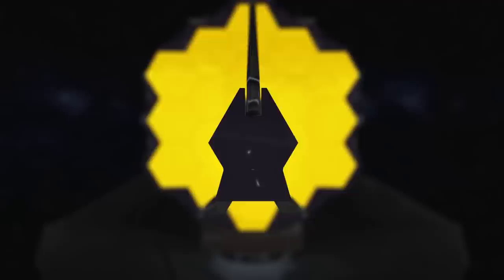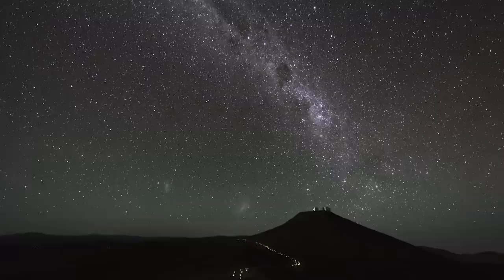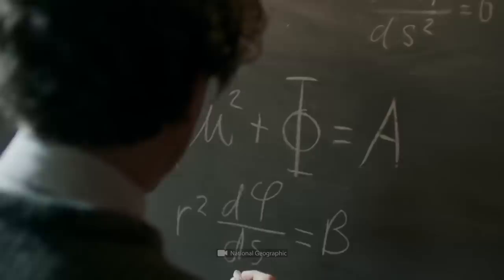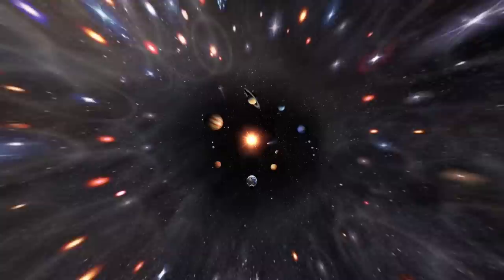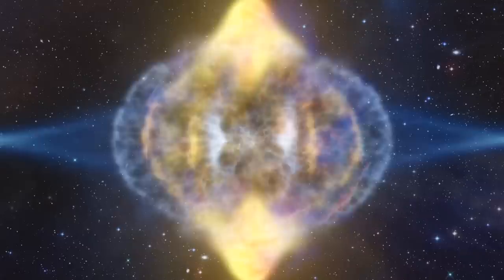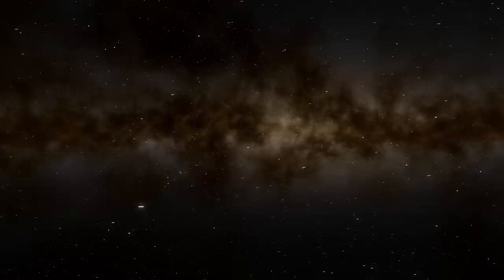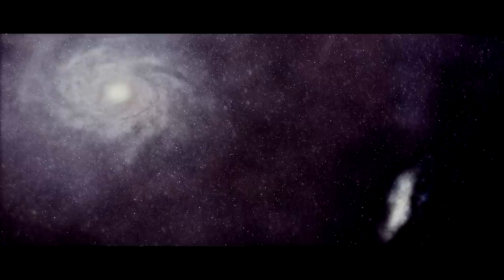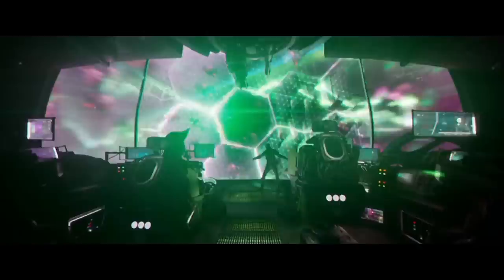New Data from the Webb Telescope Caused Panic Among Scientists. Why?